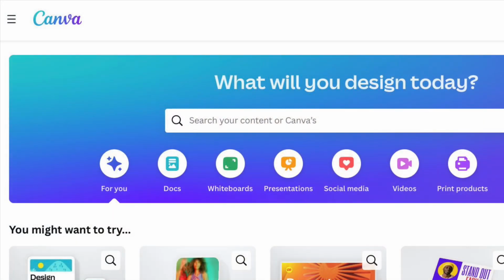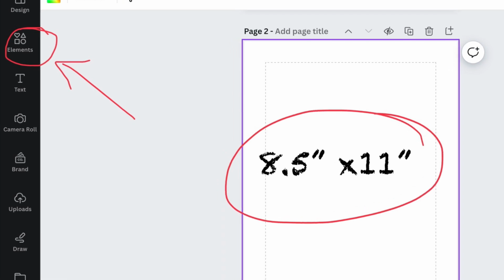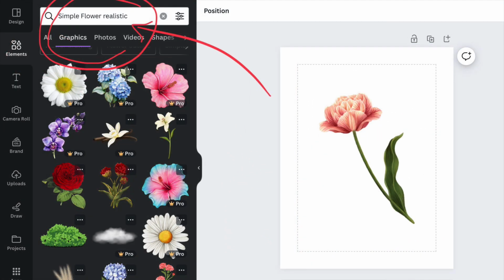Watercolor Value Study. I've been taking the wrong approach with my beginner paintings. Are you?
I’m working on a beginner level art project to better understand value and how it pertains to watercolor painting. Level up your art skills along with me.
Supplies used in this video are listed below.

Welcome to my art channel, where we learn and grow together. If you like watercolor painting, paper crafts, junk journaling, charcoal sketching, and basically all things arts and crafts, then I’d like to invite you to join us!

You can find Matches and Clashes on Etsy and Instagram:

Amazon links for products used in this video:

Cold pressed 140lb watercolor paper:

Winsor & Newton tube paints:

Miniature paint brushes, 11 piece set:

Watercolor Brush set:

If you have any questions or future video suggestions, please drop me a comment.

Time stamps:
0:00 - intro to watercolor value study
0:35 - getting reference images from Canva
1:10 - assigning values
1:30 - color swatching
1:45 - paint by numbers
2:10 - lightest values
3:05 - light mid tones
3:30 - my downfall
4:25 - darker mid tones
6:07 - darkest values
6:33 - what is a value study?
7:35 - side by side comparisons